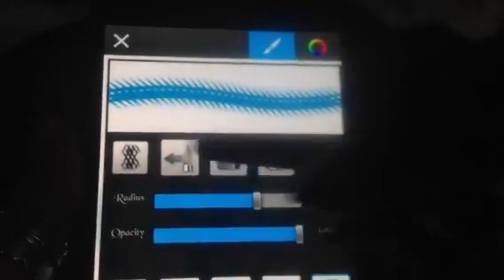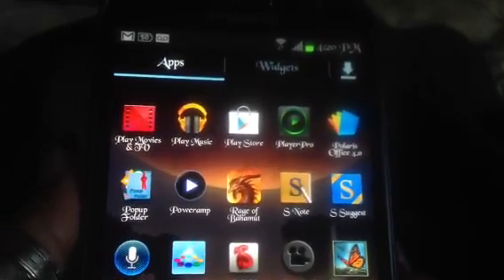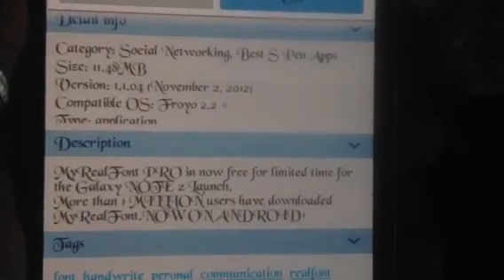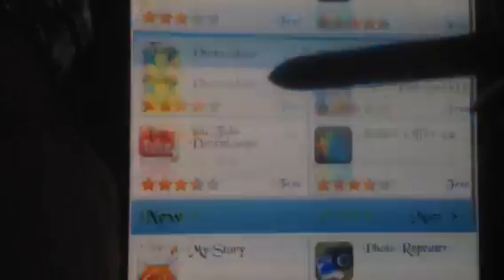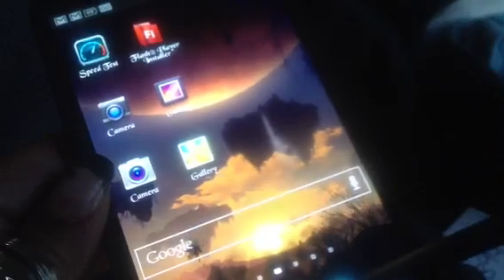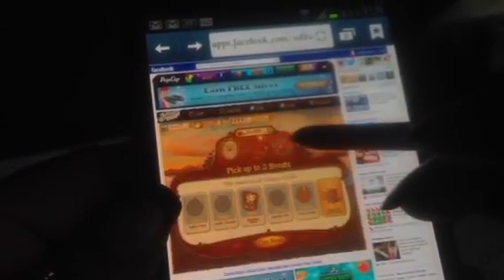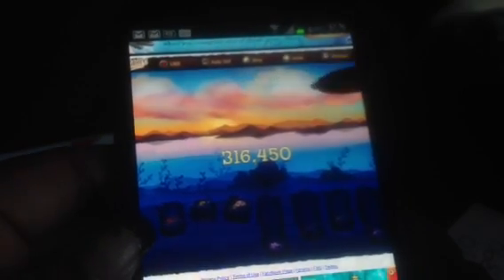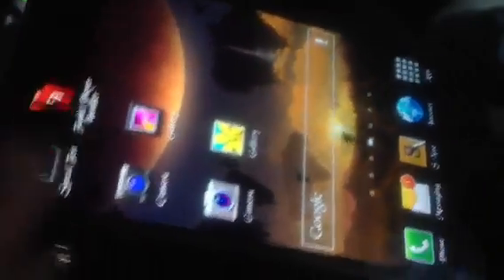Samsung Galaxy Note 2 w/Samsung app store, flash Facebook games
Hi I just wanted to briefly take a stroll through the Samsung app store, take a look at a app that compliments drawing/sketching on the Samsung galaxy note devices and playing a flash based Facebook games utilizing the S pen. Leave questions, comments down below!